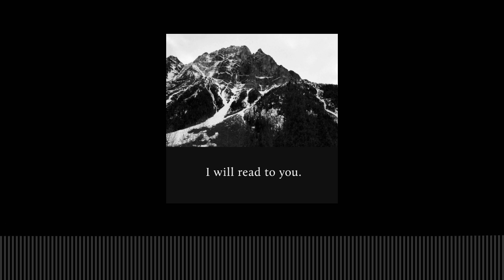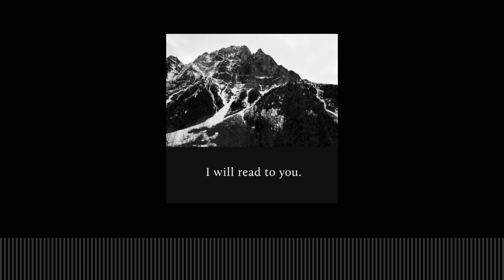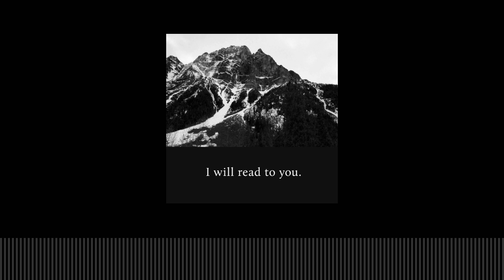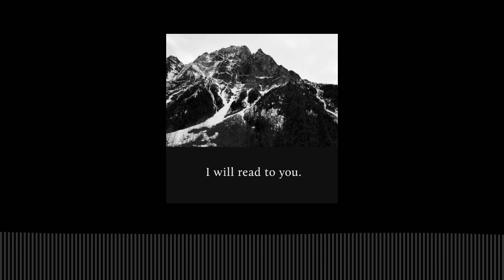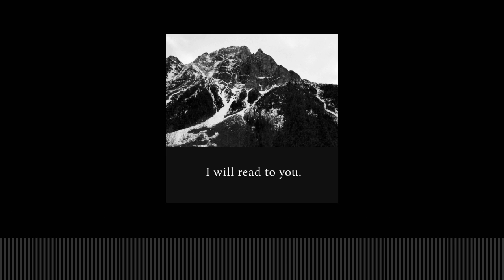In the Yellowstone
Little pin-prick geysers, spitting and sputtering;
Little foaming geysers, that spatter and cough;
Bubbling geysers, that gurgle out of the calyx of morning glory pools;
Laughing geysers, that dance in the sun, and spread their robes like lace over the rocks;
Raging geysers, that rush out of hell with a great noise, and blurt out vast dragon-gulps of steam, and, finishing, sink back wearily into darkness;
Glad geysers, nymphs of the sun, that rise, slim and nude, out of the hot dark earth, and stand poised in beauty a moment, veiling their brows and breasts in mist;
Winged geysers, spirits of fire, that rise tall and straight like a sequoia, and plume the sky with foam:
O wild choral fountains, forever singing and seething, forever boiling in deep places and leaping forth for bright moments into the air,
How do you like it up here? Why must you go back to the spirits of darkness? What do you tell them down there about your little glorious life in the sun?